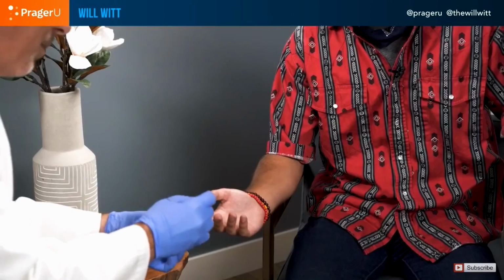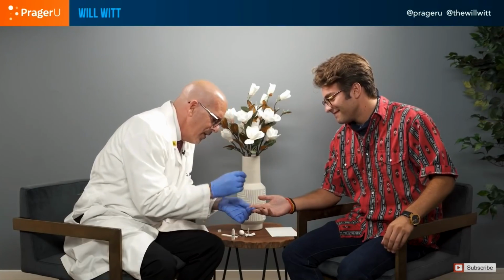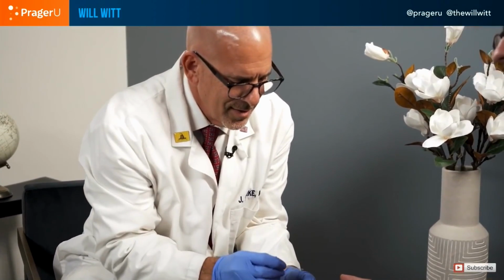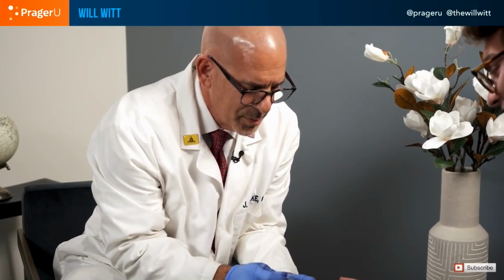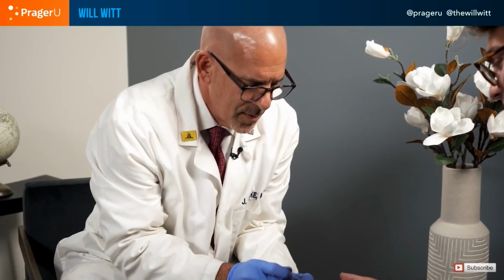COVID19 & PragerU (Pt 1) - What's Missing?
Will Witt and Jeffrey Barke discuss their views on closing the economy, but what problems emerge when we take a closer look at their arguments? Wearing masks, sending children to school, hydroxychloroquine, and much more are discussed in this episode of What’s Missing.